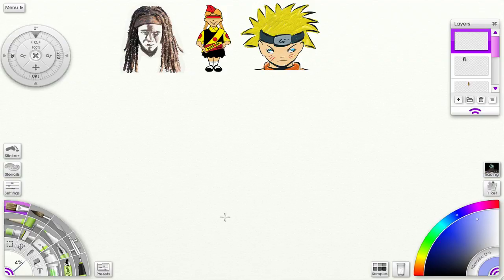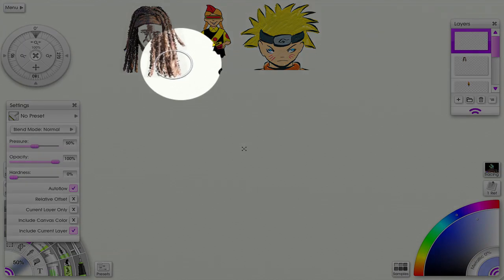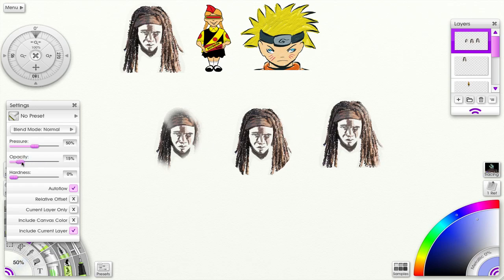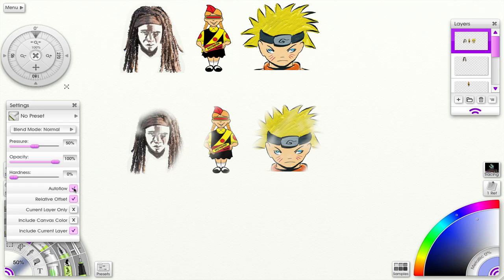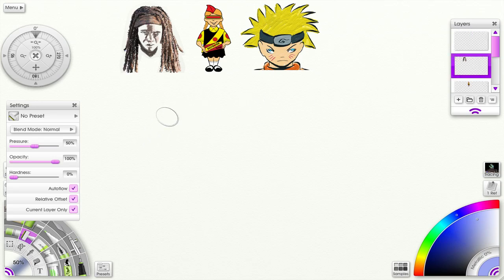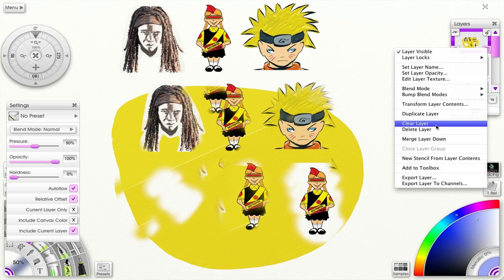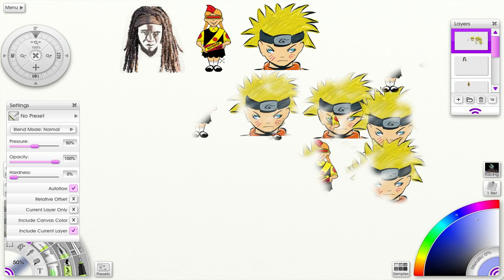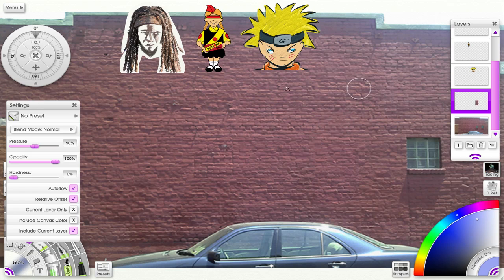How to Use ArtRage Cloner Tool - ArtRage Tutorials Ep. 13 on Abba Studios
The new ArtRage Clone Tool allows you to clone illustrations, drawings, paint and photos on the canvas, including its texture and other physical properties.
This tutorial is packed with useful information you probably never knew about in this software.

ArtRage art rage drawing painting digital brushes computer Paint Draw Artist  Drawings computer brush paintings Educational "Software Tutorials”, "Computer Software” tutorial tutorials software applications How-to